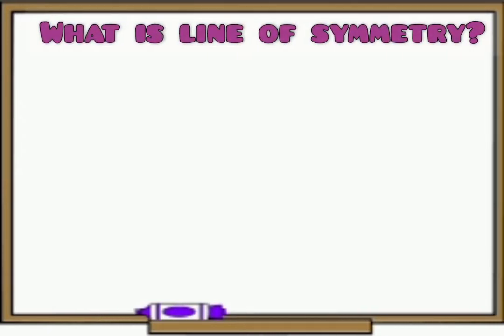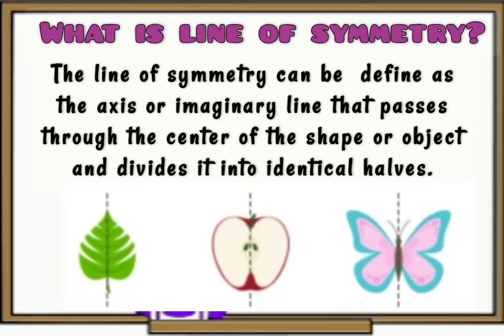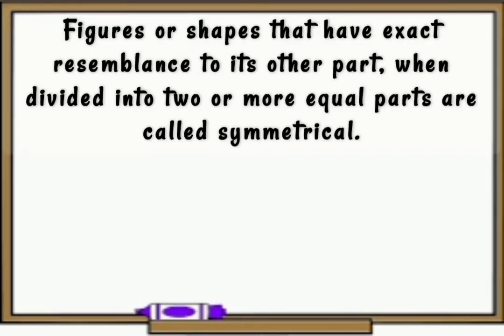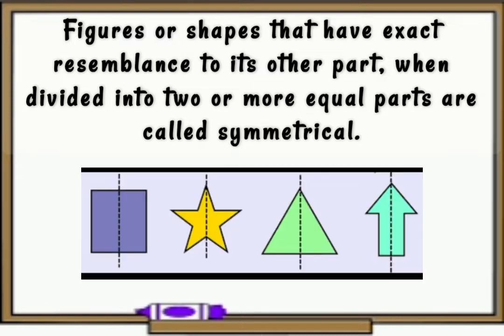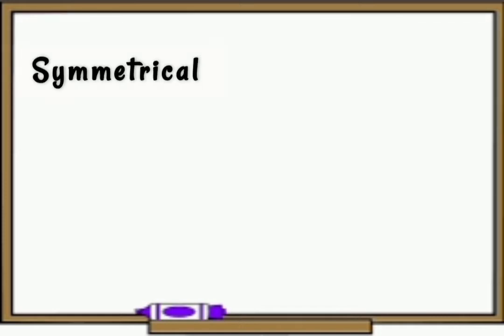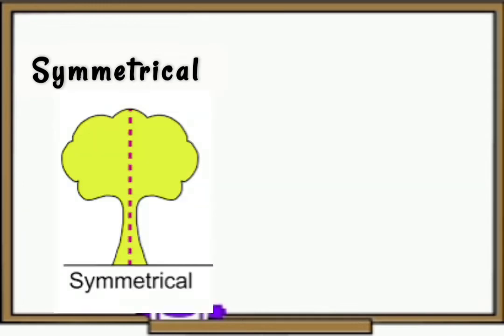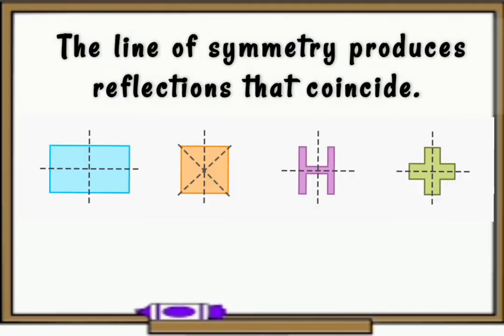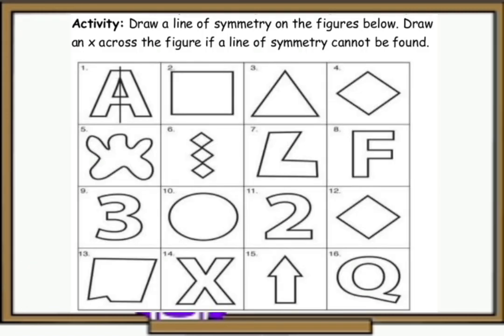Math videos: Line of symmetry